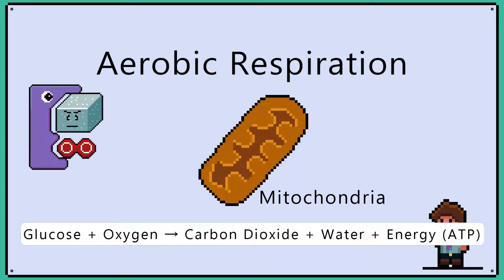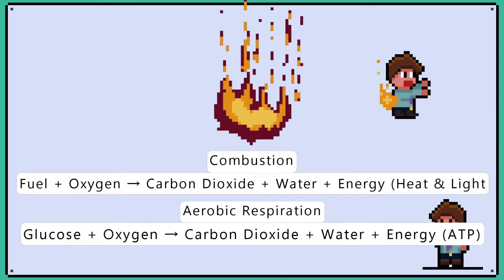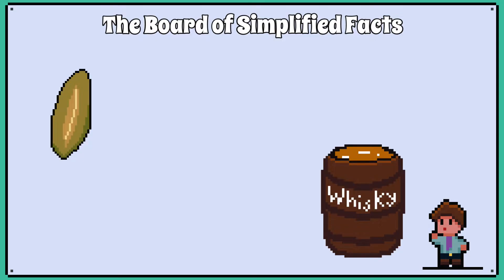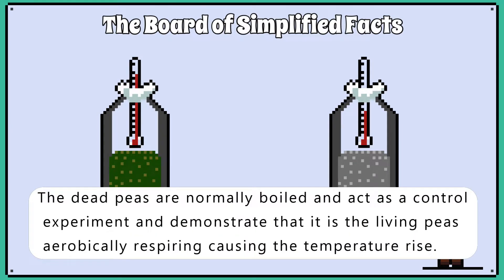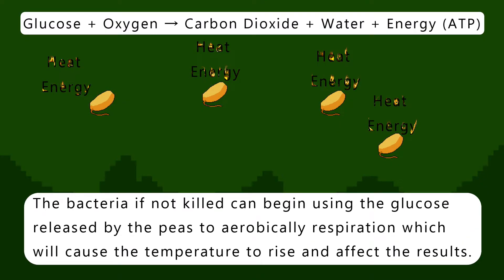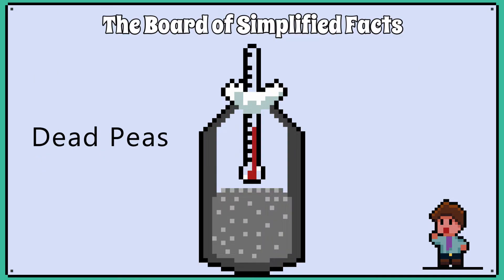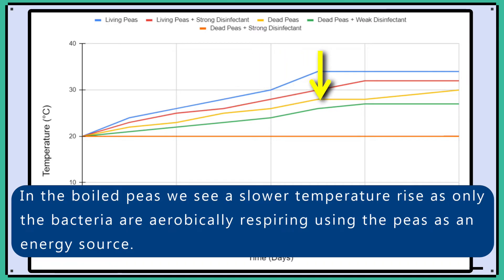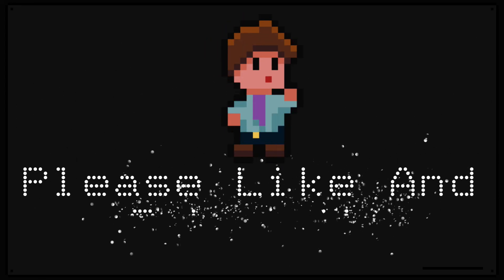Aerobic Respiration (Germinating peas) - Biology WJEC - (GCSE REVISION)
This video goes through the peas germination experiment which demonstrates that aerobic respiration is an exothermic reaction.

This revision is following the WJCE specification.